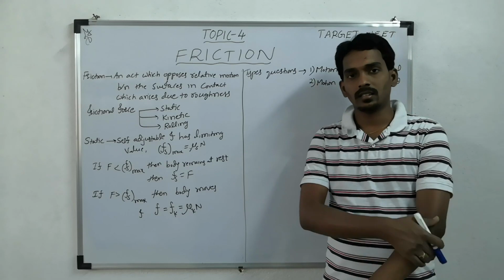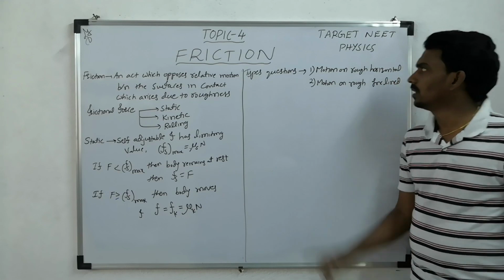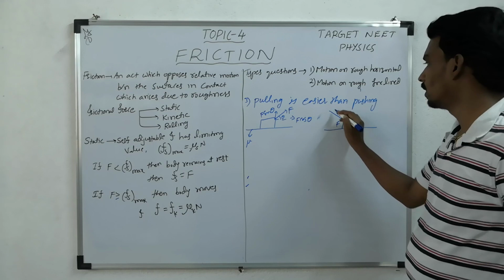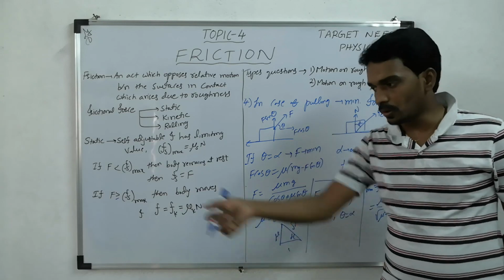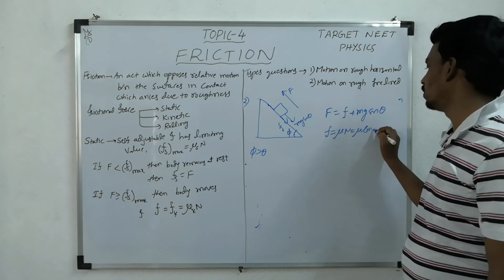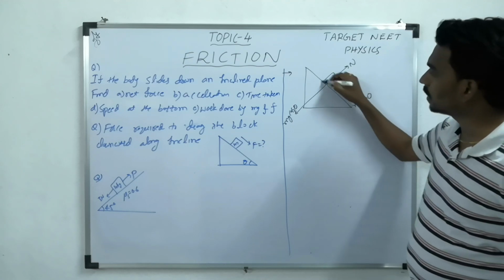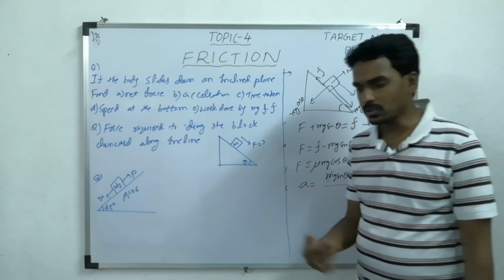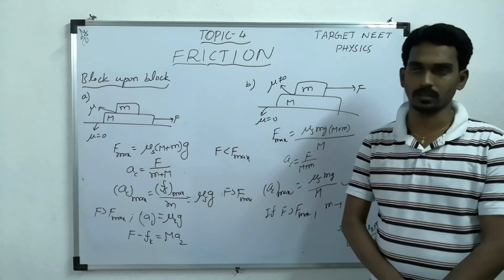LECTURE- 4-FRICTION BY SK SIR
FRICTION BASED NUMERICALS
MOTION ON ROUGH HORIZONTAL SURFACE
MOTION ON ROUGH INCLINED SURFACE
BLOCK UPON BLOCK